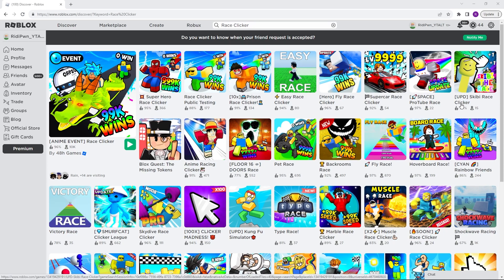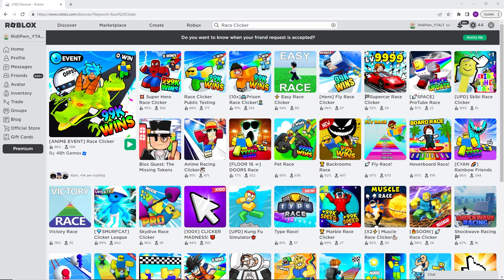Race Clicker Changes to Update 56th of Anime World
Improvements were done to 56th Update to make the experience easier and better. Enjoy the video

🗺️ NEW LIMITED EVENT WORLD! [ANIME]
🥚 NEW LIMITED EVENT EGG
📜 NEW LIMITED TIME EVENT! [ZHERONI DRAGON]
🎆 EXCLUSIVE REWARDS